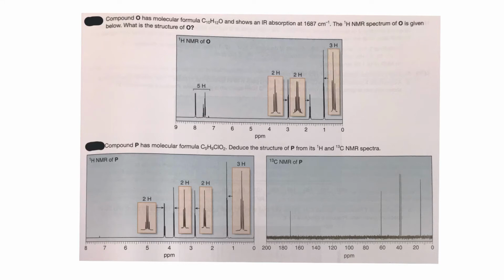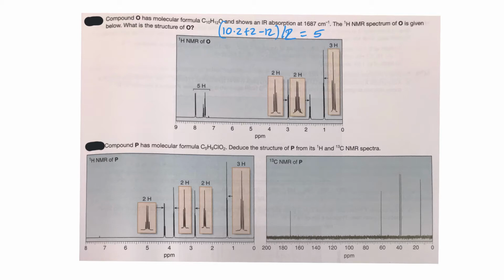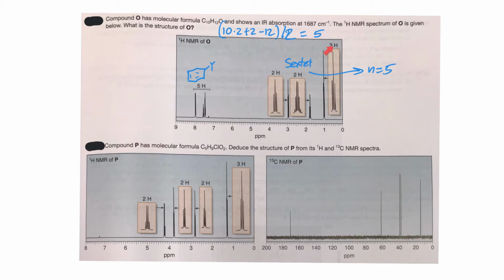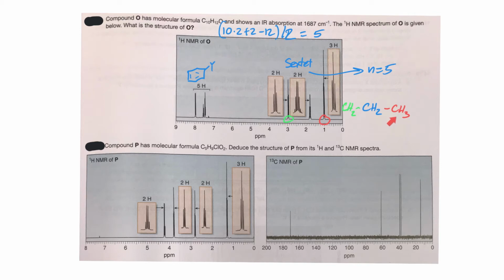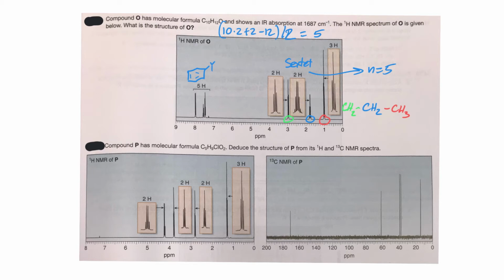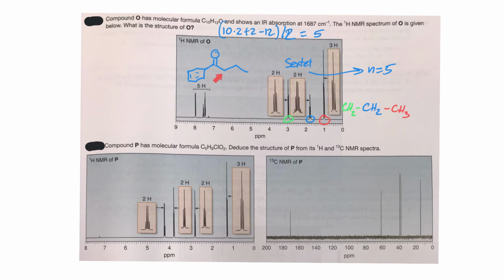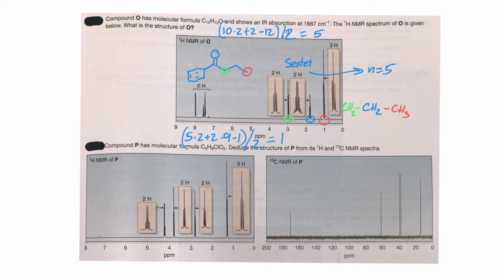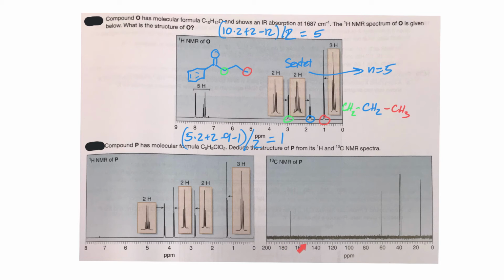Structure determination part 1